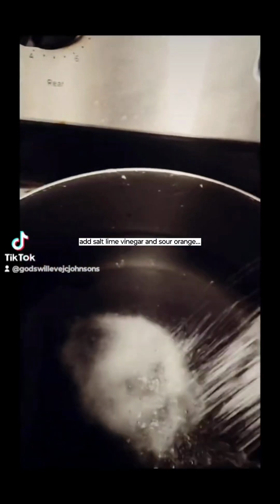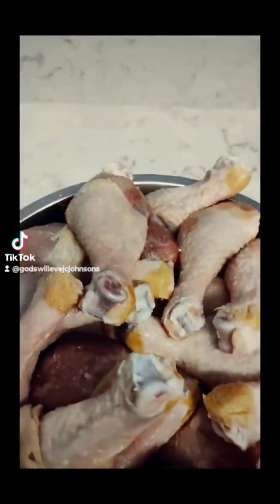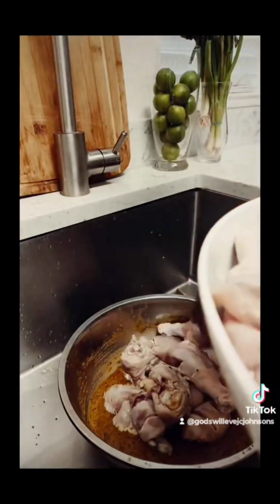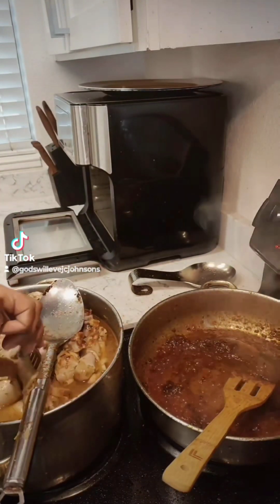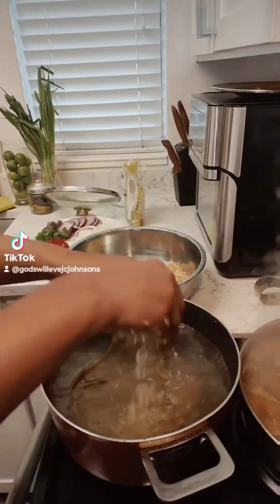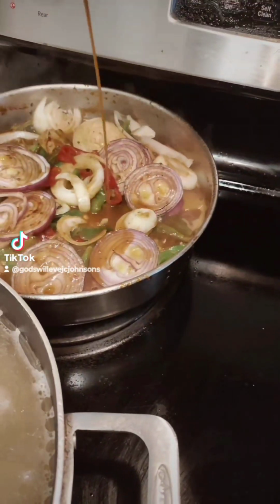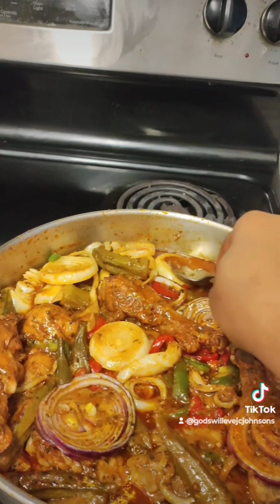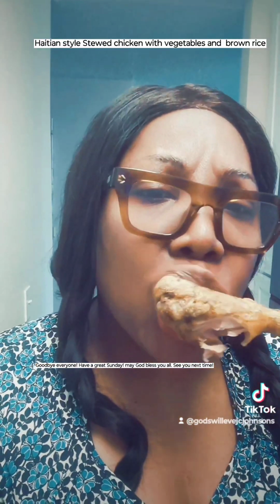Haitian style Stewed chicken with vegetables and brown rice